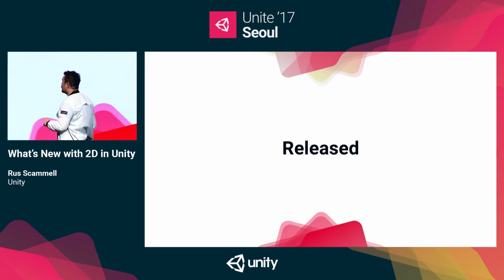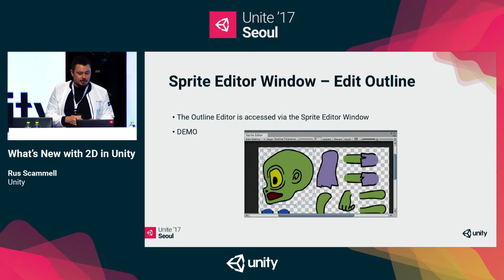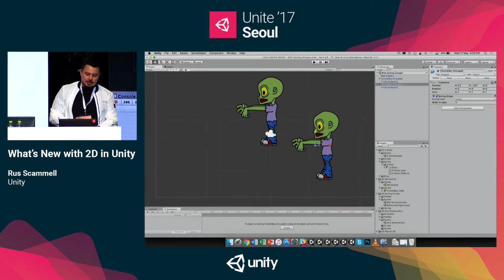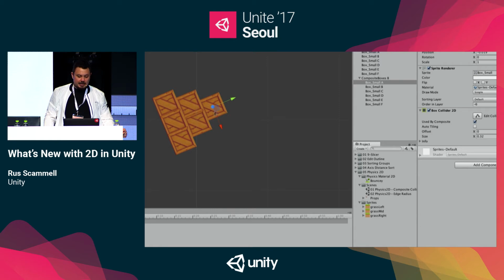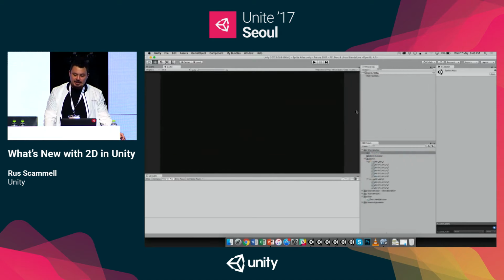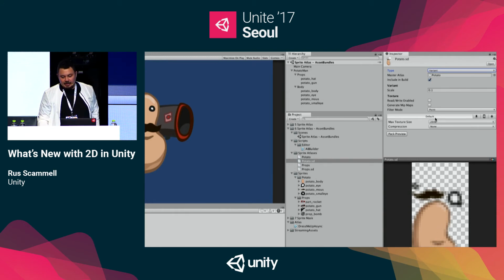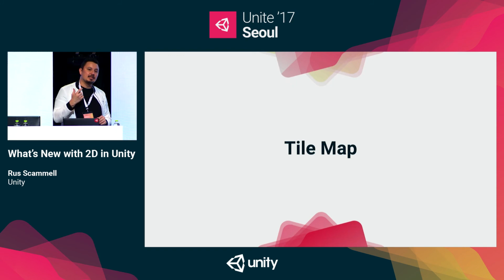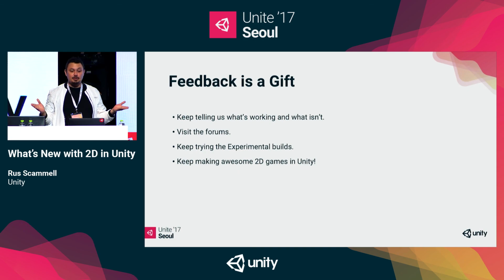Unite '17 Seoul - What’s New with 2D in Unity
Session: What’s New with 2D in Unity